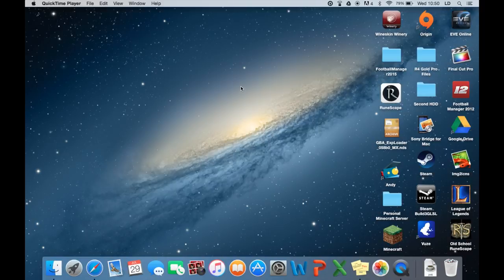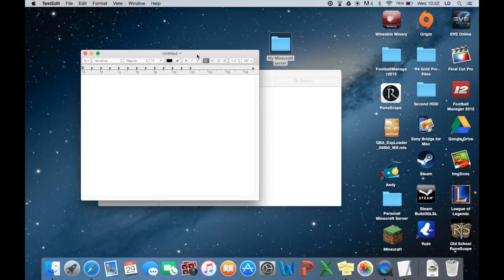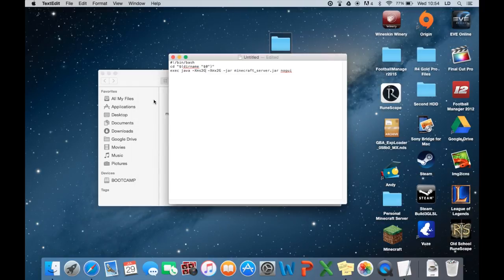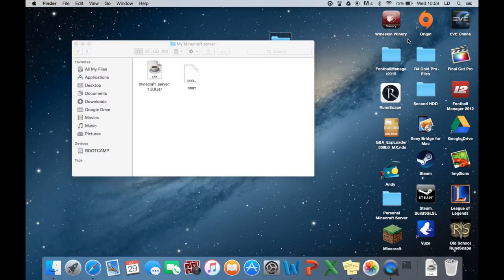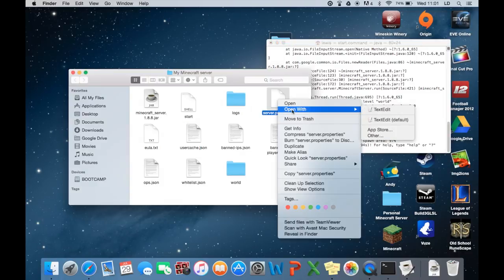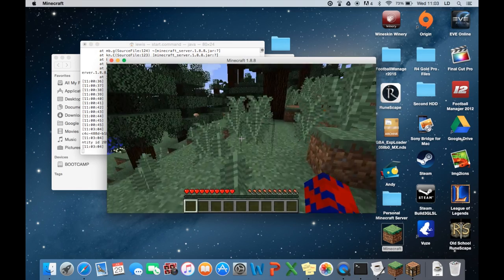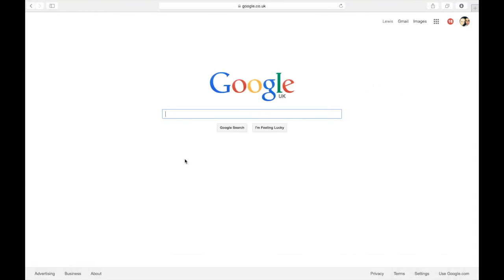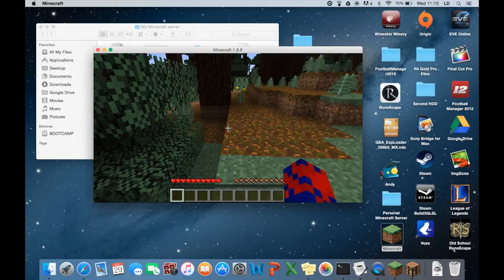How To Create a MineCraft Server On a Mac (2016)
#!/bin/bash
cd "$(dirname "$0")"
exec java -Xms1G -Xmx1G -jar minecraft_server.jar nogui